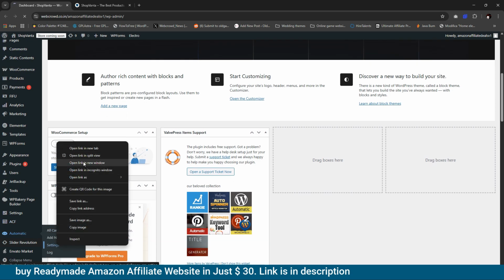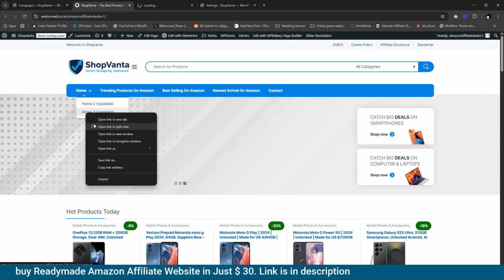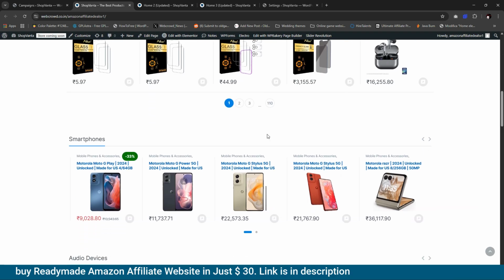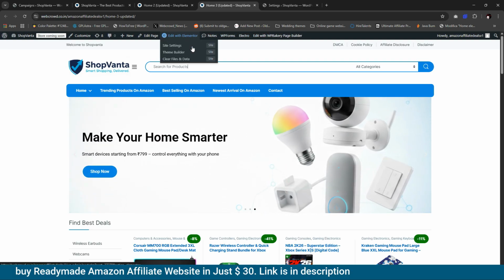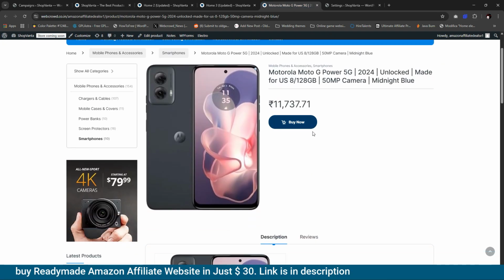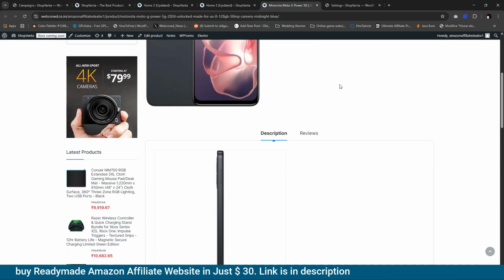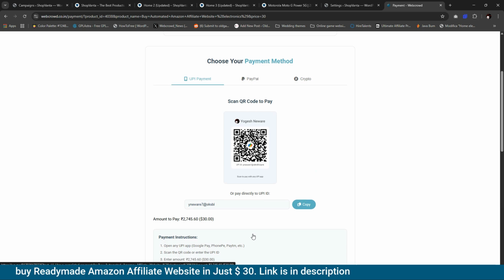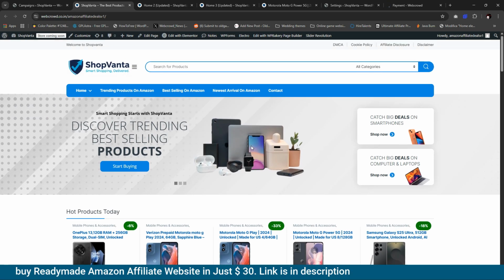Buy Readymade Electronics Auto Amazon Affiliate Wordpress Website in just $30 | Link in Description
Now you can launch Your own Automated Amazon Affiliate Website in Just Few Clicks. I'm selling this readymade website in just $30. Grab the deal. Link is give below